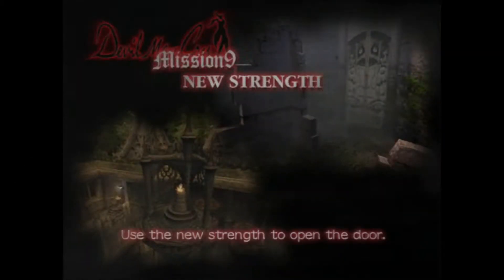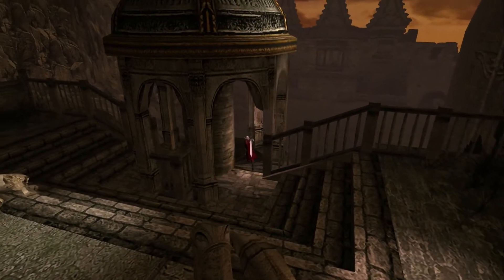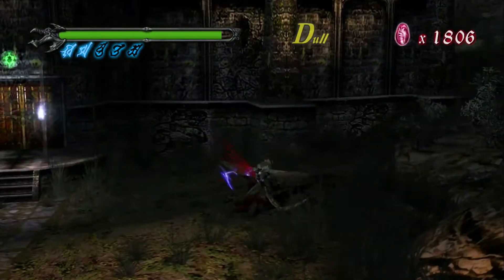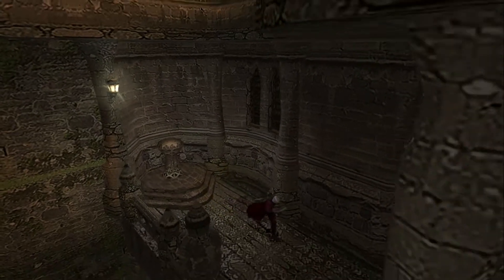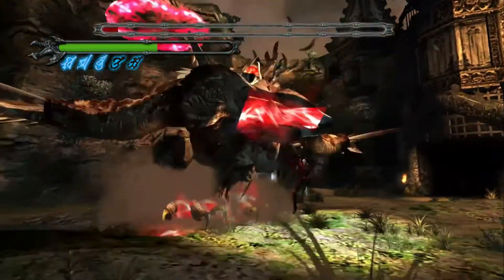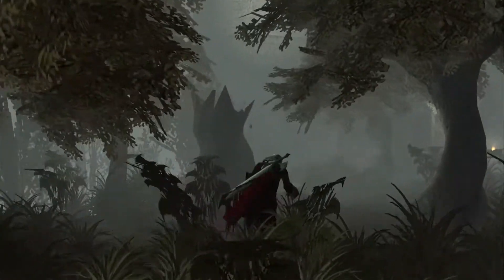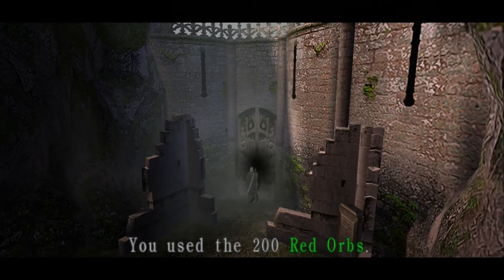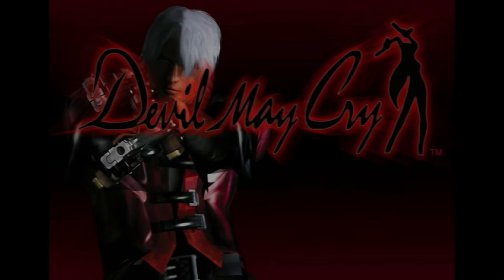Devil May Cry - Episode 7: Not-so-Flame-FU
With Phantom being exterminated, it's time to explore the other side of Mallet Island! What new horrors await us? Something involving lightning, I bet.